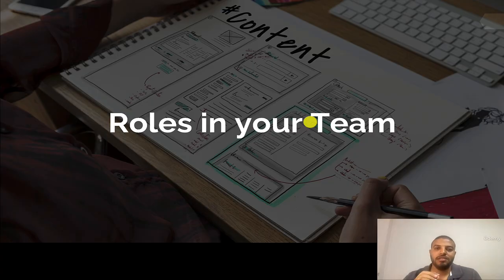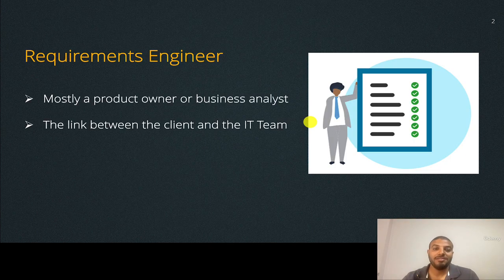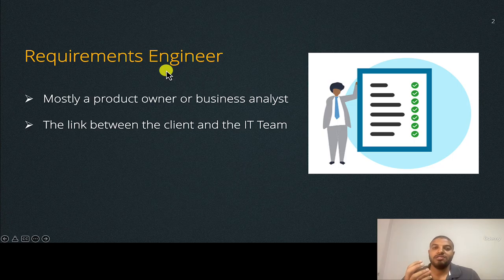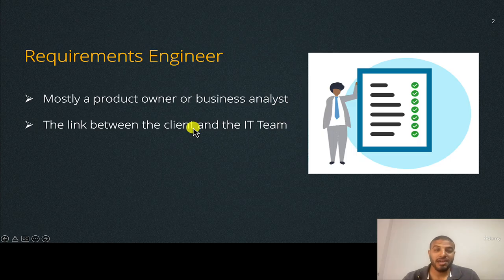🔥 Udemy-The Complete2026 Software Testing Bootcamp (02-01Requirements engineers)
02 - Roles in the Software Development Team

This Software Testing Bootcamp is designed for beginners who want to become
a Job-Ready QA Engineer and apply for global jobs in the USA, Canada, Europe,
India, or remote positions.

You will learn Manual Testing, Automation Testing, API Testing, real project
testing, and interview preparation using industry-standard tools like
JIRA, Postman, Selenium, and Agile methodology.

📚 FULL COURSE SYLLABUS (Global Standard)
Module 1: Software Testing Fundamentals
What is Software Testing?
QA vs QC vs Testing
Why companies need testers
Module 2: Manual Testing (Core)
Types of Testing (Smoke, Sanity, Regression, UAT)
Test Case Writing (Real examples)
Test Scenario vs Test Case
Bug / Defect Life Cycle
Bug Reporting (Industry format)
Module 3: Agile & Tools
Agile & Scrum explained
Roles: QA, Developer, Product Owner
JIRA tool (Live demo)
Test management basics
Module 4: API Testing
Postman tool (hands-on)
API test cases
API interview questions
Module 5: Automation Testing Basics
What is Automation Testing?
Manual vs Automation (Career decision)
Selenium / Cypress / Playwright overview
Automation framework basics
Module 6: Real Project Testing
Test a real website/application
Write test cases
Find & report bugs
Regression testing
Final test report
Module 7: Career & Interview Prep
QA Resume for global jobs
QA Interview Questions (Manual + Automation)
How to apply for remote jobs
Fresher to Junior QA roadmapThis Software Testing Bootcamp is designed for beginners who want to become

Agile & Scrum explained
Test management basics
Postman tool (hands-on)
API test cases
API interview questions
Automation framework basics
Write test cases
Find & report bugs
Regression testing
Final test report
Fresher to Junior QA roadmap